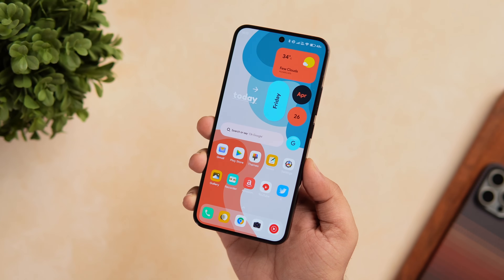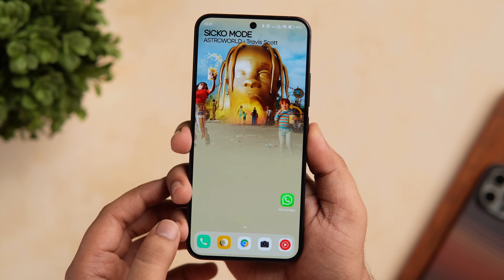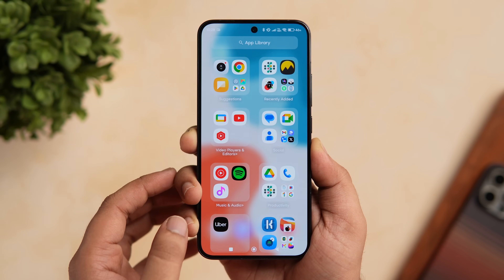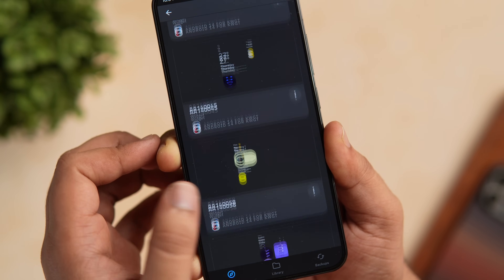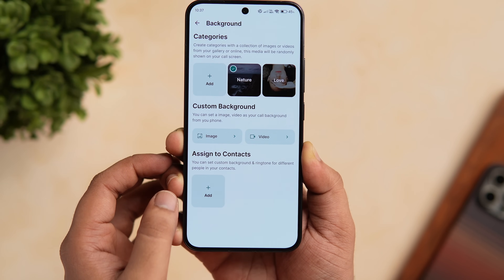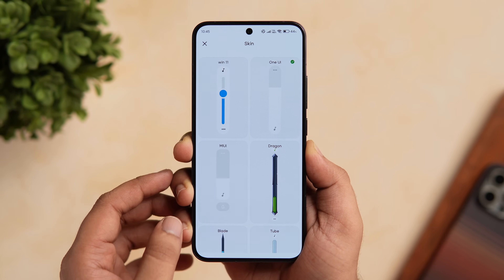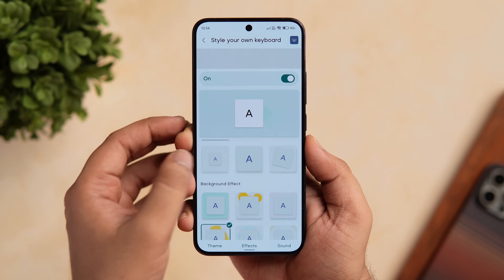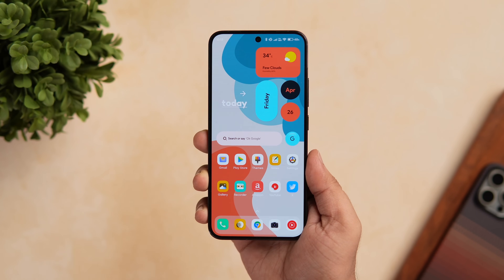8 OUTSTANDING Customization Apps That'll Transform Your Boring Android Phone in 2024!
8 OUTSTANDING Customization Apps That'll Transform Your Boring Android Phone in 2024!

Today I'll be showing you 8 OUTSTANDING android customization Apps That'll Transform Your Boring Android Phone in 2024! These Apps will change the way how you customize your Android device.

Timestamps
00:00 intro
00:35 1st App
01:32 2nd App
02:34 3rd App
03:19 4th App
04:11 5th App
04:48 6th App
05:30 7th App
06:15 8th App
06:52 outro